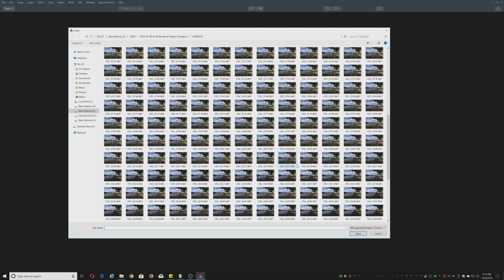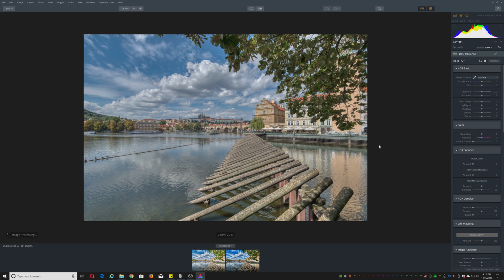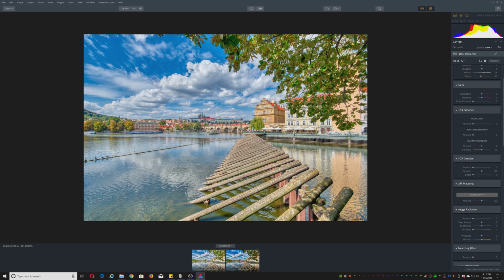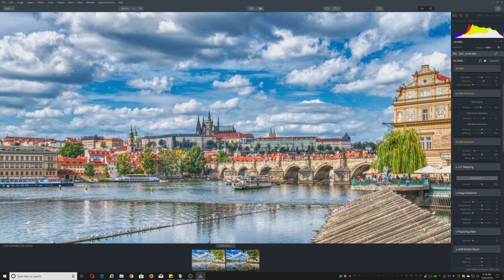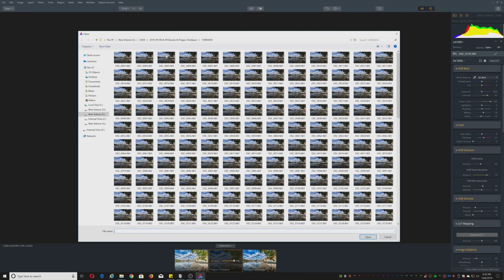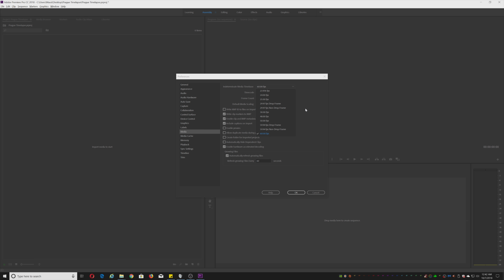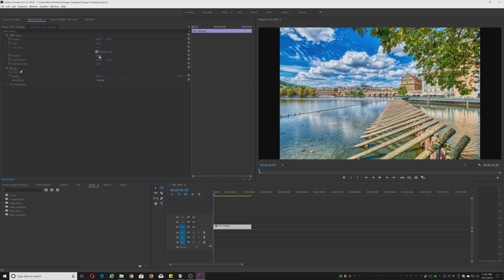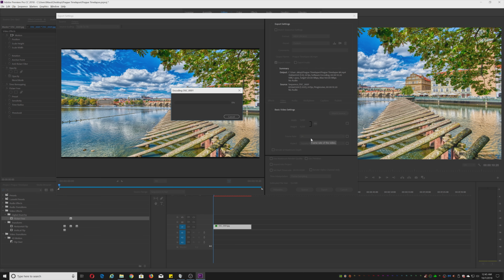📷 Aurora HDR Timelapse Workflow 🎨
In this video I demonstrate how I edit Timelapse's using Aurora HDR.